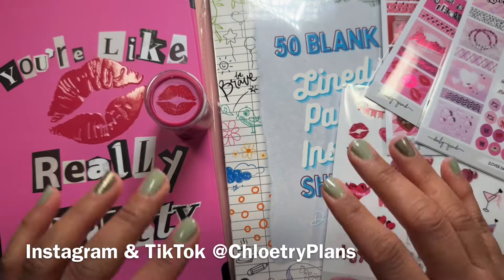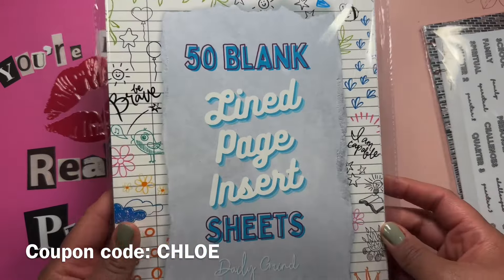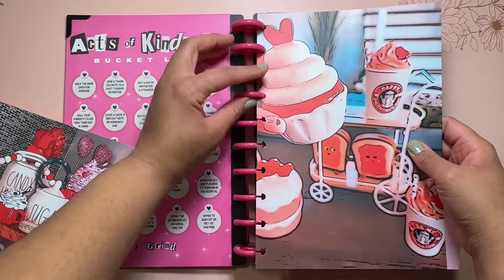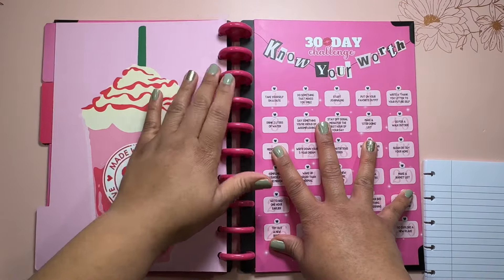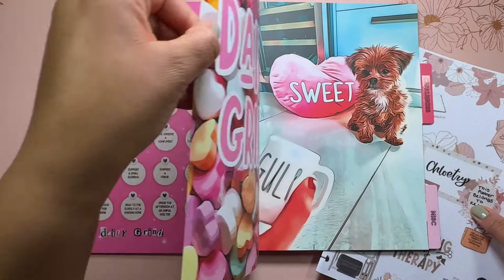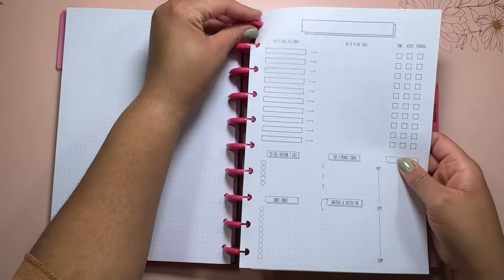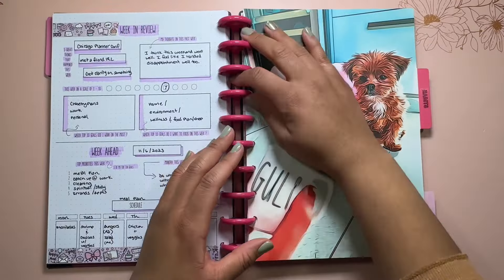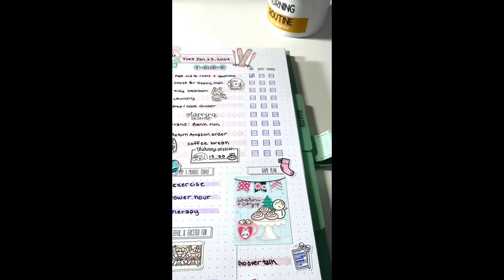Daily Grind Planner Gal Squad Collection | New Release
Save 10% with code: CHLOE

🖤 New Daily Grind Bundle with daily grind pages Save 10% with code: CHLOE